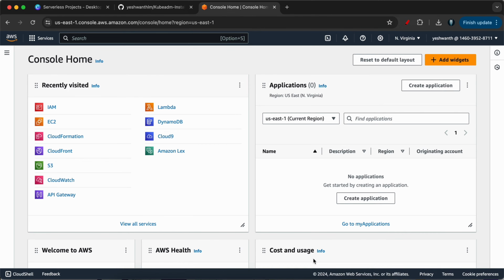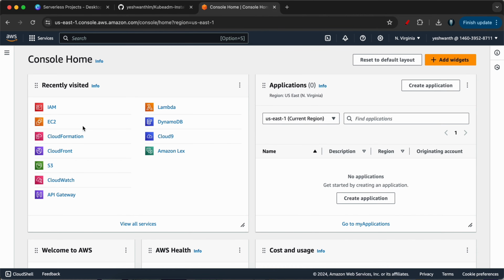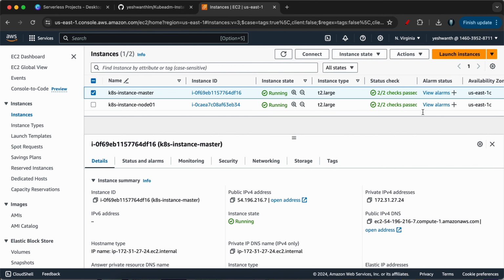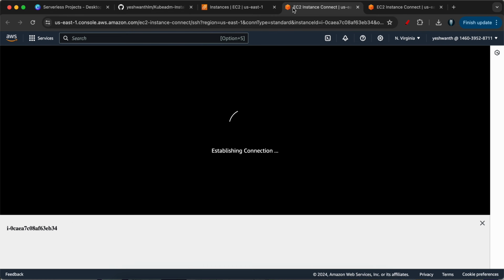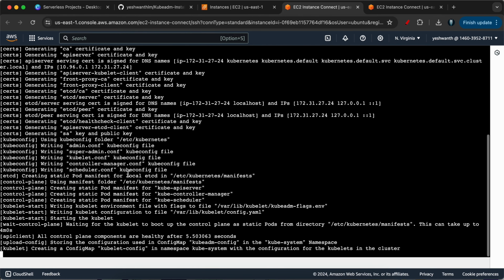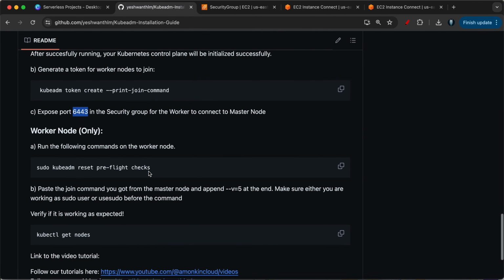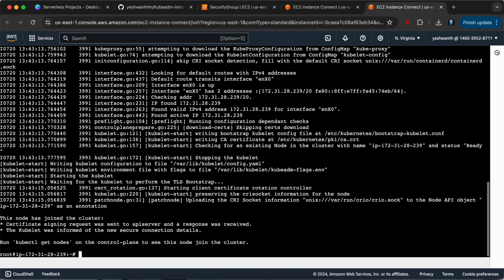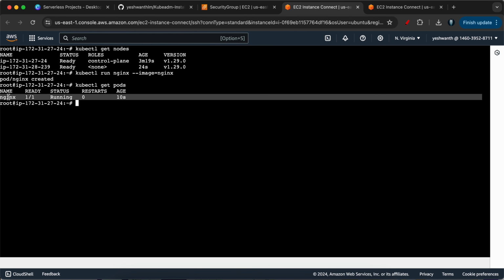Installing Kubernetes on AWS EC2 Instance using Kubeadm under 10 mins | EKS Masterclass with Demos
🔖 Tags